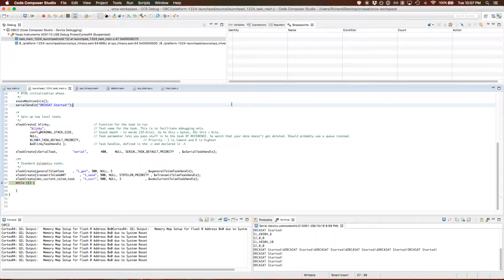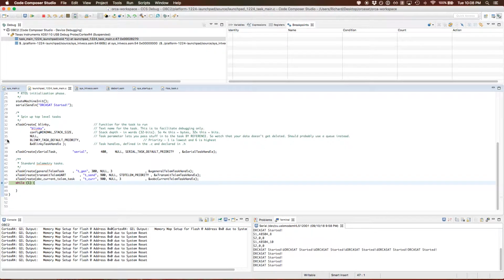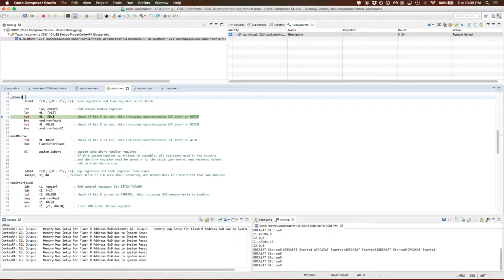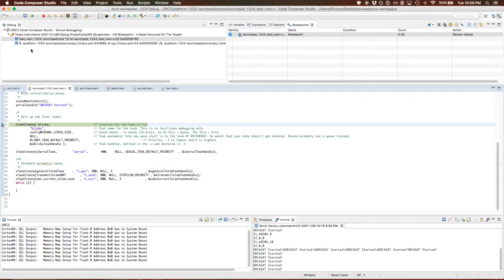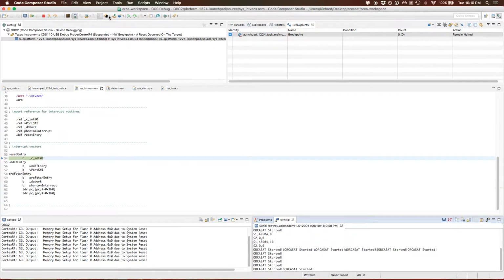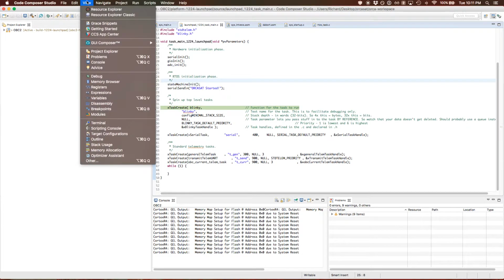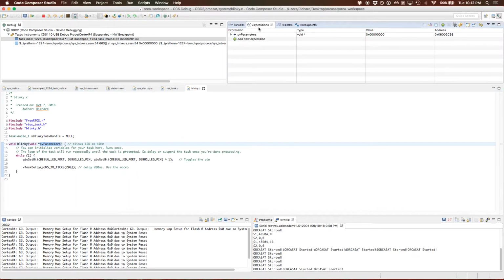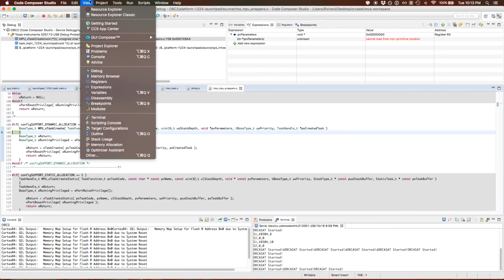ORCASAT Firmware #2 - Debugging Intro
Debugging tips and a bug workaround.